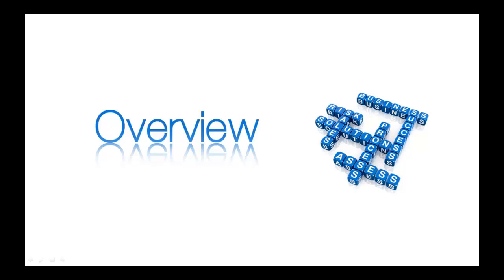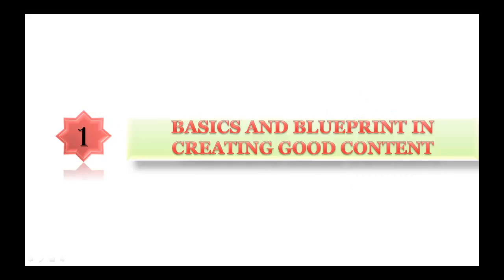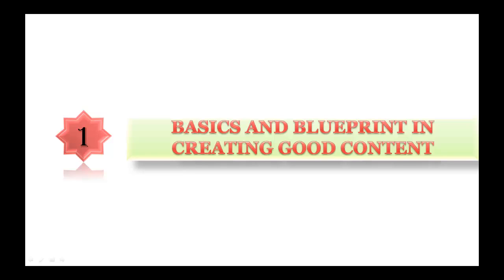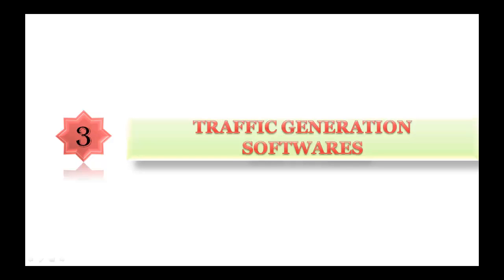Copywriting Blueprint For Beginners + Freebies : Course Overview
Copywriting Blueprint For Beginners + Freebies
Everything About Copyrighting From A To Z